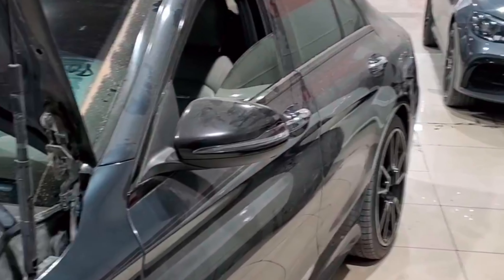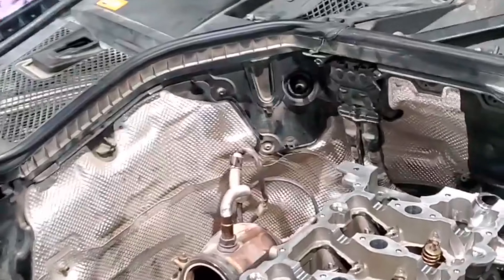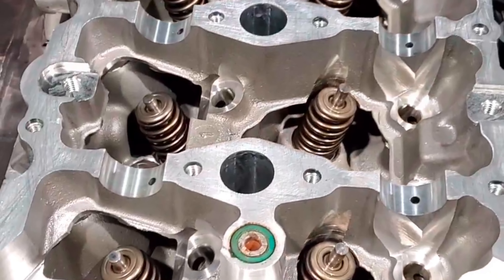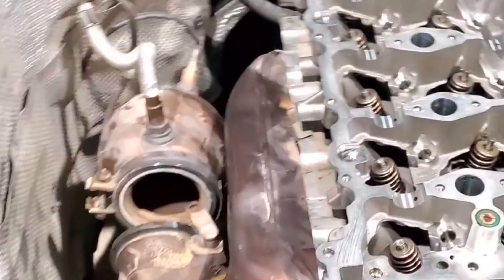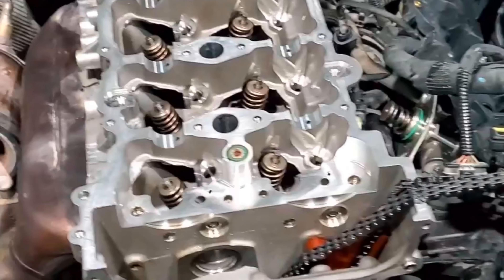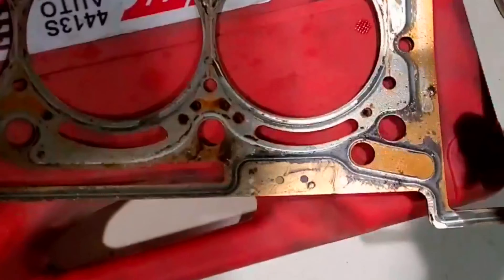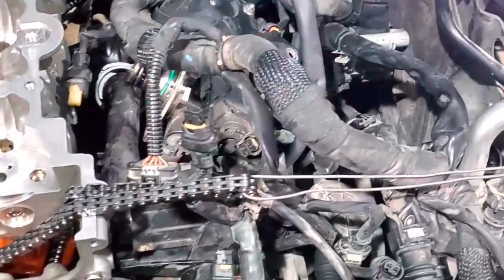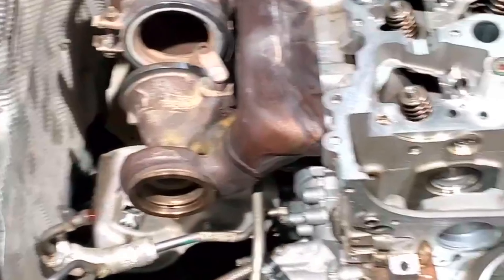Engine overheating issue Mercedes-Benz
Mercedes-Benz car engine overheat problem